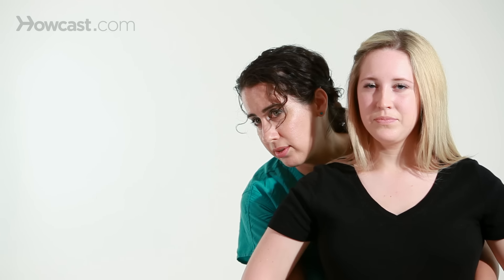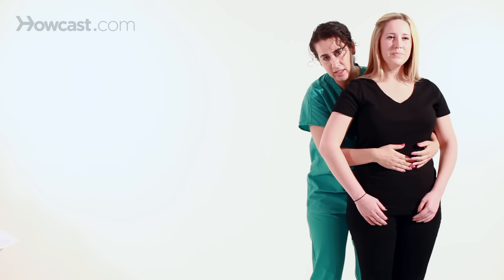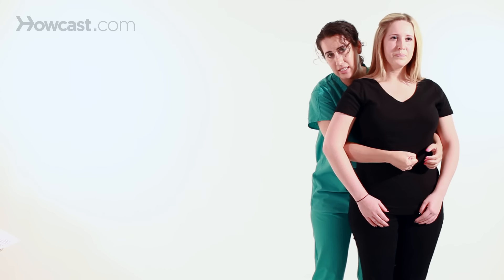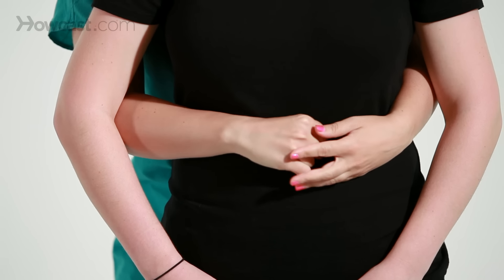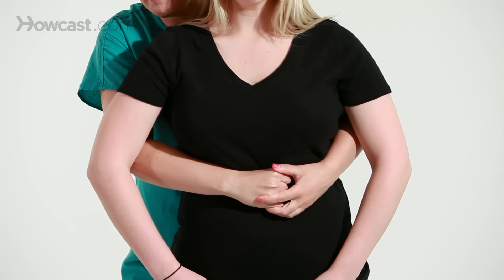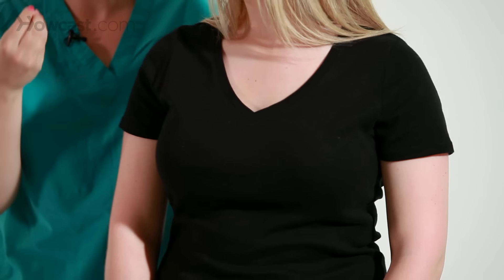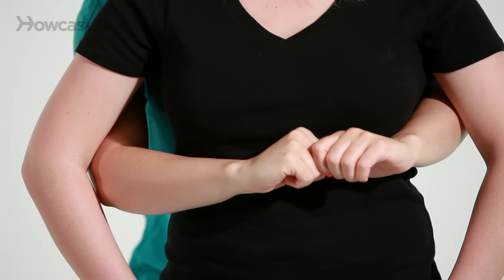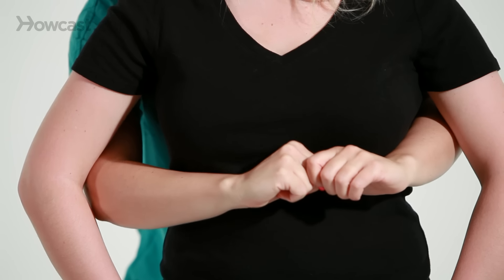How to Give the Heimlich Maneuver | First Aid Training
What do you do when someone's choking?  You and a friend are out in a restaurant and all of a sudden, they start choking.  I'm going to have my friend Hannah come over here.  We're out, we're having a good time, we're eating and all of the sudden, she seems like she's choking. First, you ask, "Are you OK"?  Oftentimes, the international sign for choking is this. I can't breathe.  Something's going on.  If you're around other people, you want to get them to help you.  If you're in a restaurant or place of business, have someone call out for help and have the people help you out.  Tell them what you're doing.  Don't just attack them because that will just heighten their anxiety and their panic.  What you're going to do is, you're going to stand behind them and you're going to wrap your arms all away around.  You find their belly button with your pinky.  Make a fist.

Put the pinky on the bellybutton, then roll it up so the knuckle of your thumb is right there and then you thrust.  You pull it in and up, but I'm not going to do it as hard.  In and up.  In and up until they can dislodge whatever is in there and they can breathe again.  Don't go crazy like in the movies and start slapping their back and wrestling.  Sometimes people get carried away and they want to slap your back.  They just end up hurting you.  If the person is pregnant or a larger person and you can't get your arms all away around to where their belly button is, you want to go higher, up to where their breastbone is.  So, say Hannah is pregnant - Congratulations!

You wrap around.  You find their breastbone.  You do the same thing. In and up.  In and up until they dislodge whatever is in their throat and they can breathe again.  If the person is so big, if you're a small person, and you have a big strapping person with you who's choking and you just can't even do that.  You can assist them in doing a self Heimlich maneuver on a chair or surface that will get to their diaphragm.  You just lean them over.  Talk them through it.

Stay calm. The more panicky you get, the more panicky they're going to get. They're already in a state of anxiety because they can't breathe, which is normal.  If they lose consciousness and they fall to the floor, you're going to lay them down.  You're going to roll them over and then you're going to do the same thing.  You're going to find the bellybutton, roll up, and you're going to thrust while they're on the floor until that comes out or until help arrives.  Continue trying to do the thrusts and trying to get them to get that out of their throat so they can breathe again.  Stay with them until help arrives.